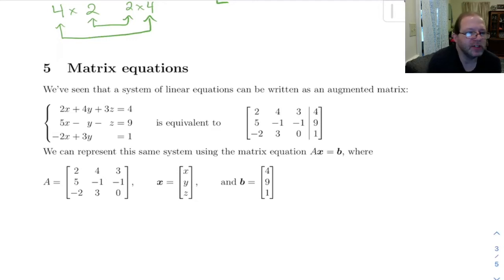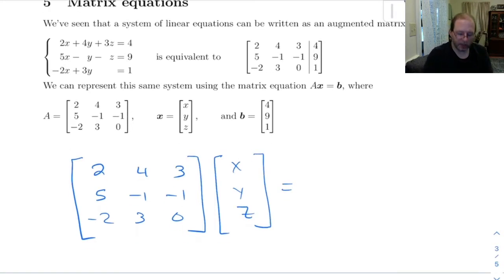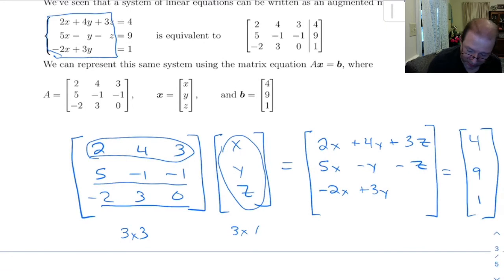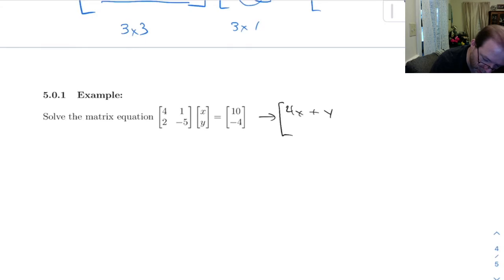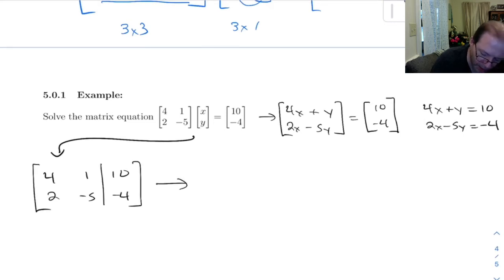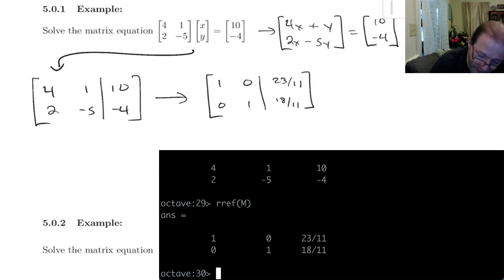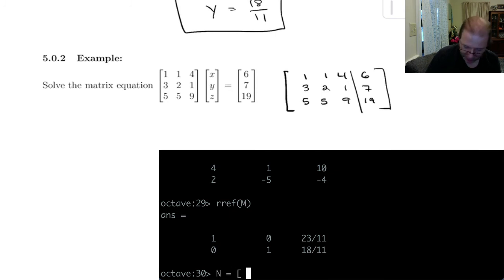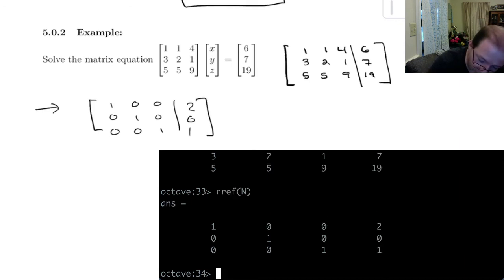a2.1.4 Matrix Equations